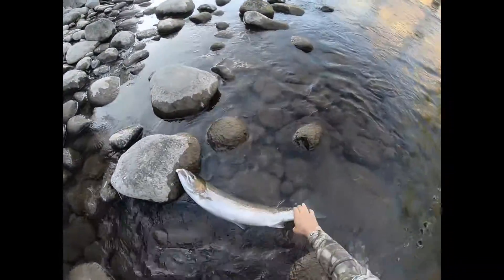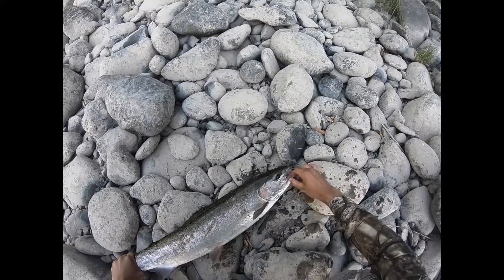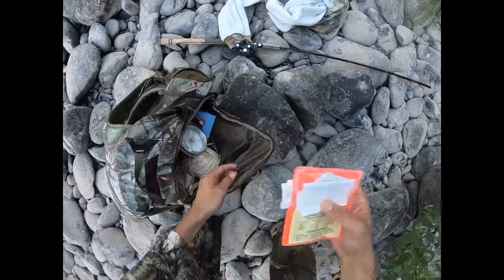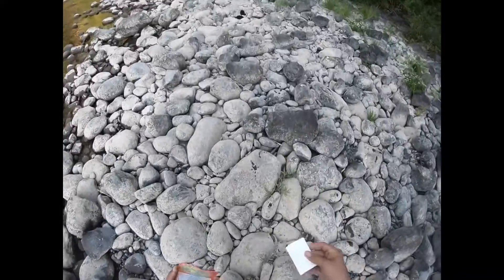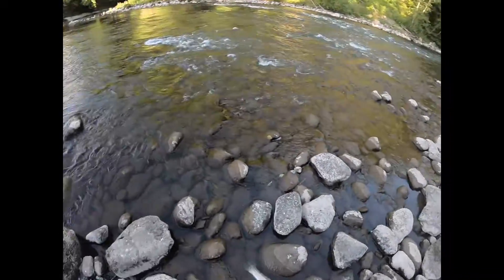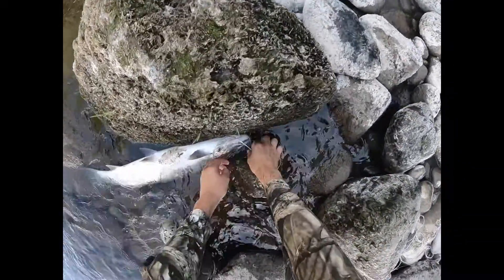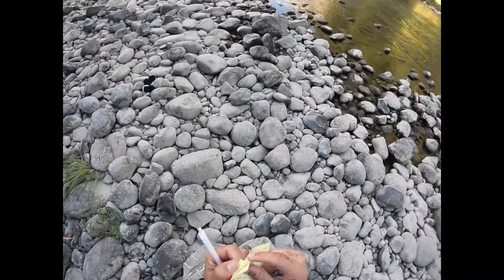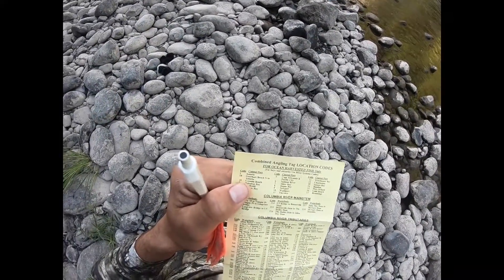How to Identify and Tag a Hatchery Salmon or Steelhead in Oregon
One of the most important things to learn about before going salmon or steelhead fishing!!